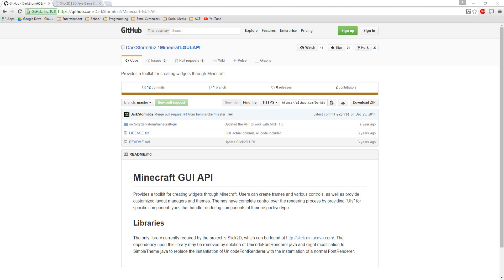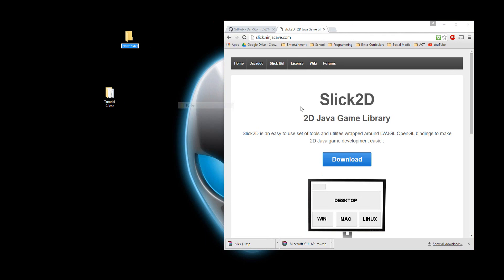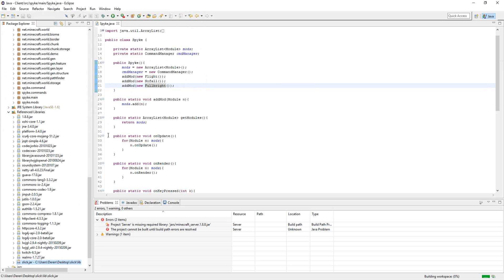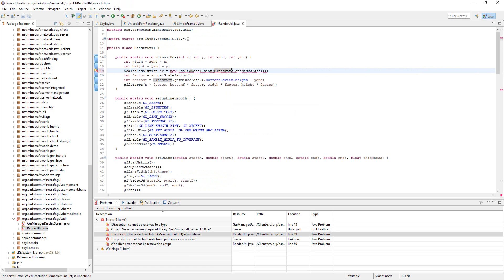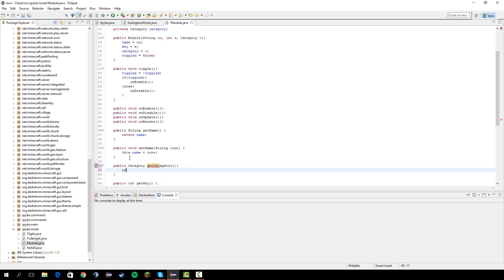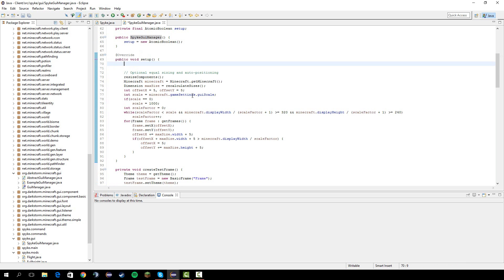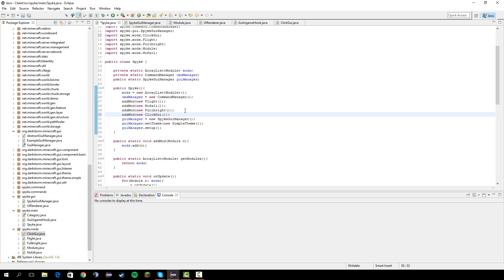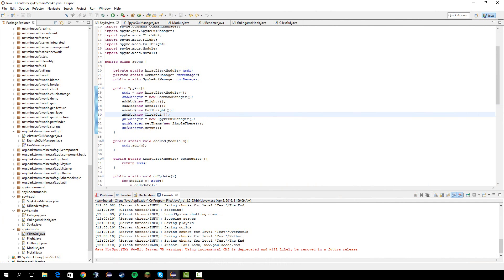How To Code A Minecraft Hacked Client 1.8.8 #10 - Click Gui (Darkstorm's API)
Hey guys in this video we will be creating a click gui using darkstorm's api.